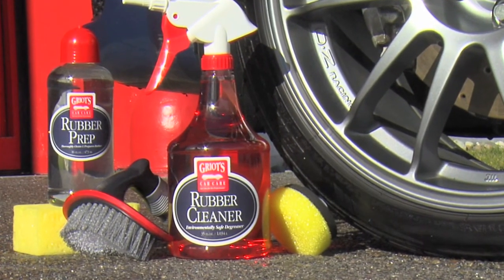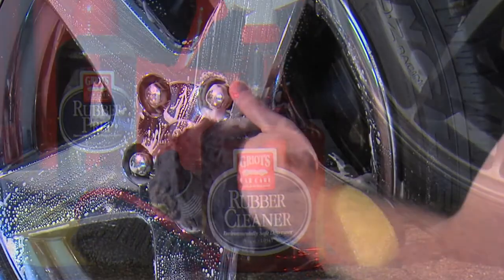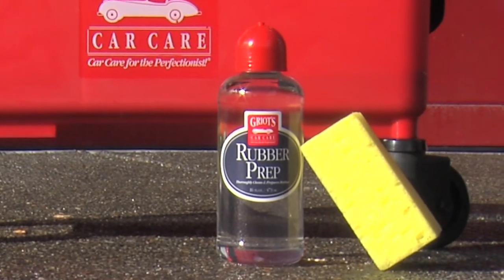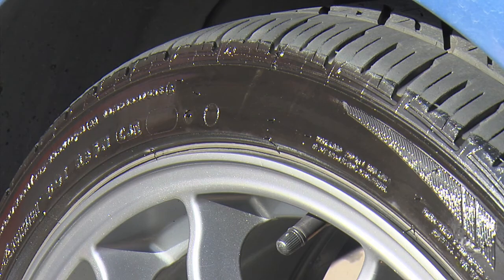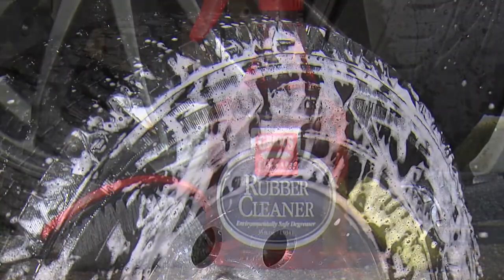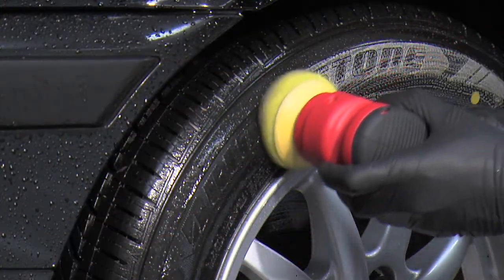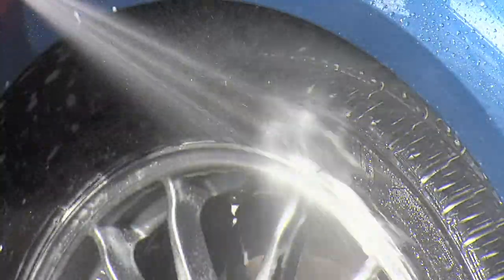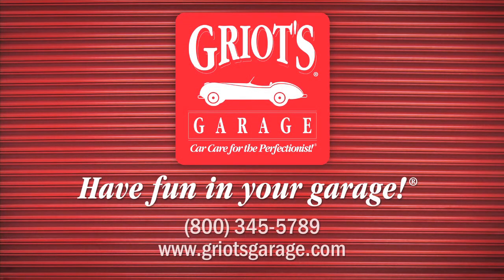Griot's Garage Rubber Cleaning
Clean and prepare your tires and trim before dressing. Griot's Garage Rubber Cleaner and Rubber Prep make the job easy and fun!